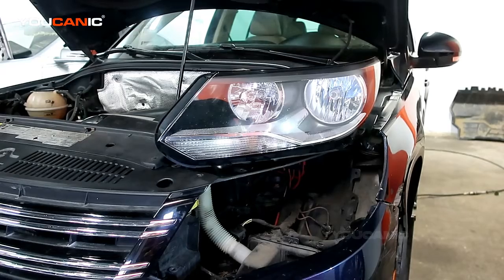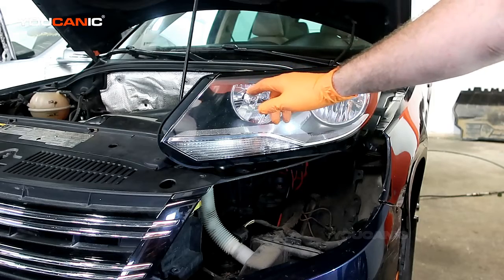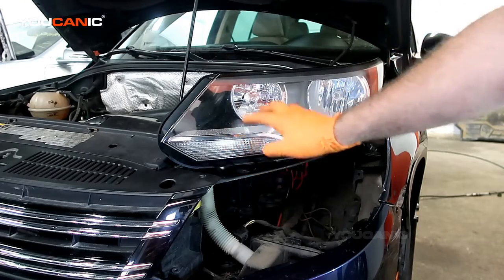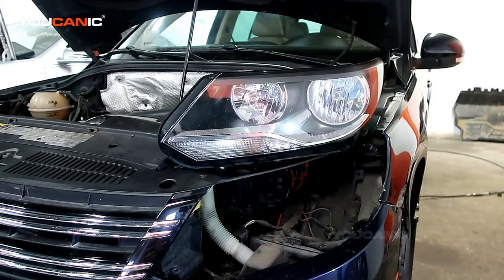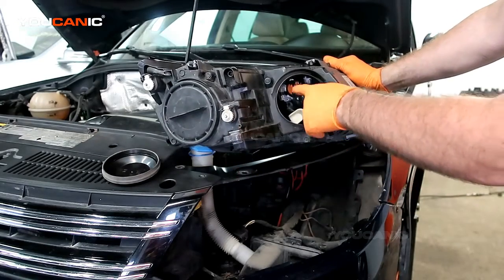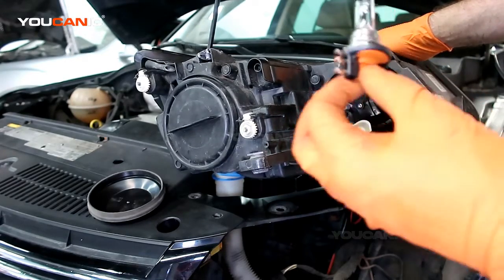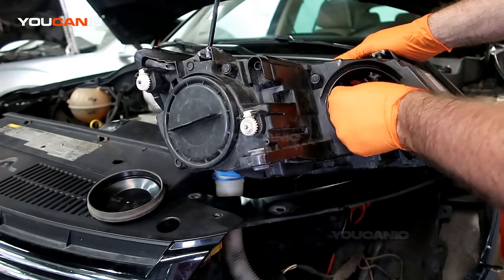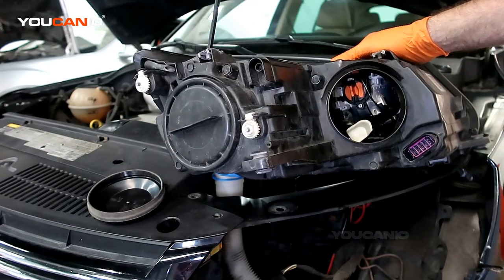2009-2016 Volkswagen Tiguan - Daytime Running & High Beam Light Replacement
This video is a comprehensive guide on replacing the daytime running and high beam lights on a Volkswagen Tiguan. The video provides a step-by-step process for removing the old lights and installing new ones, with clear explanations of each step. The presenter demonstrates the entire process using high-quality visuals and clear narration, making it easy for viewers to follow along and understand the procedure. The video also provides useful tips on the tools required and the precautions to take during the replacement process. Overall, this video is an excellent resource for Volkswagen Tiguan owners looking to replace their daytime running and high beam lights and ensure their vehicle's lighting system is functioning properly and safely.

The video is based on a 2014 VW Tiguan equipped with a 2.0 L TSI four-cylinder gasoline engine and automatic transmission.

To troubleshoot Volkswagen Tiguan problems, check out this article:
Applicable to model years 2009, 2010, 2011, 2012, 2013, 2014, 2015 and 2016. 👉 Buy *Powerful Diagnostic Scanner*: